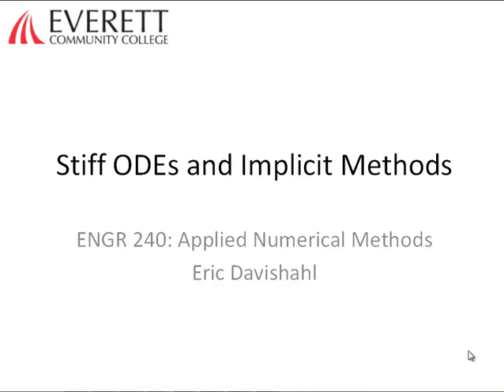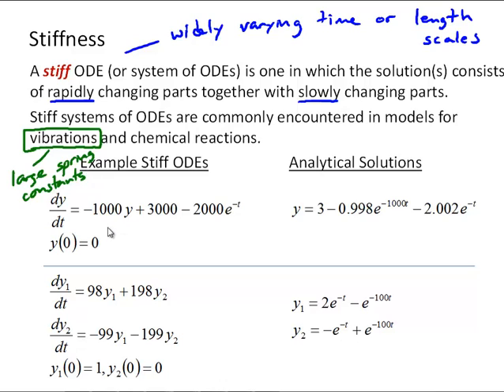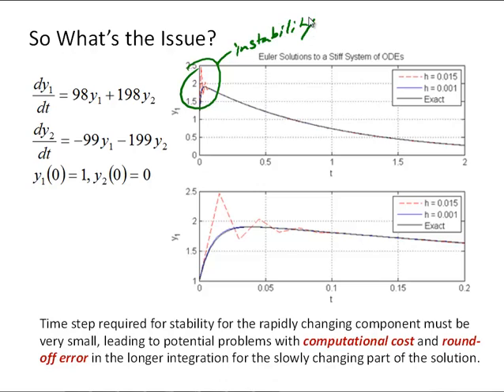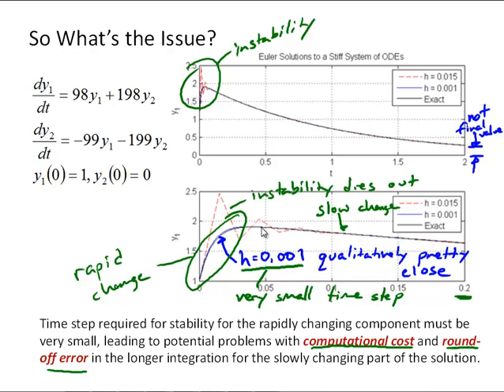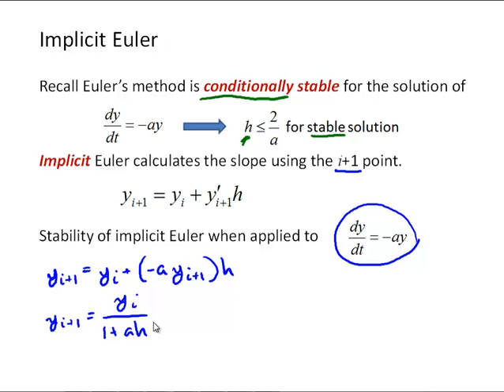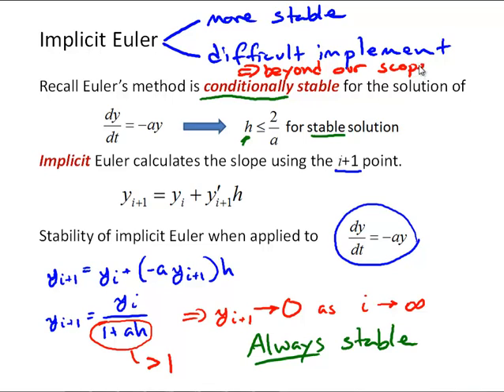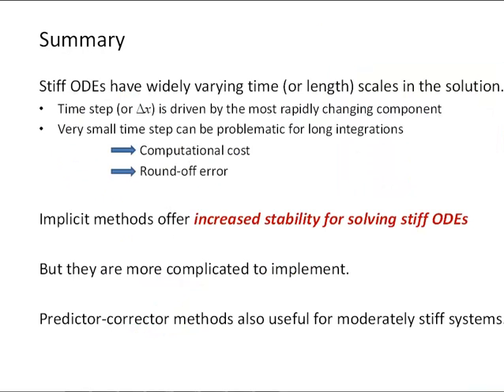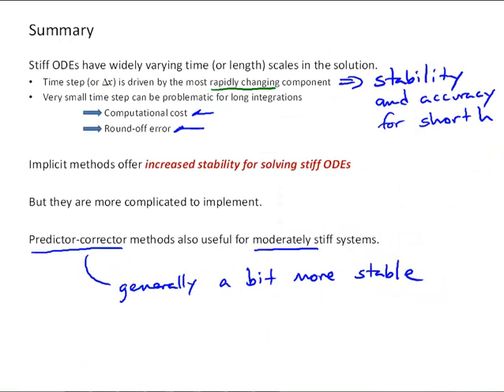NM9 4 Stiff ODEs and Implicit Methods